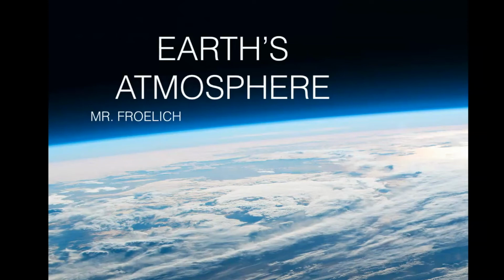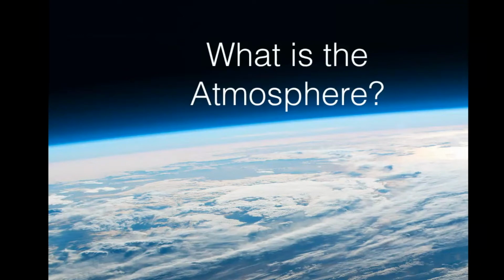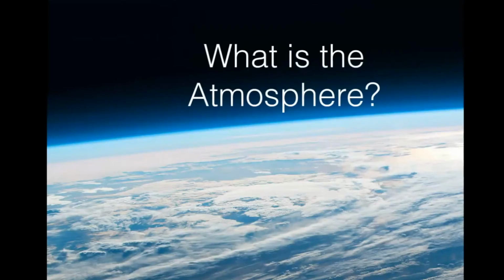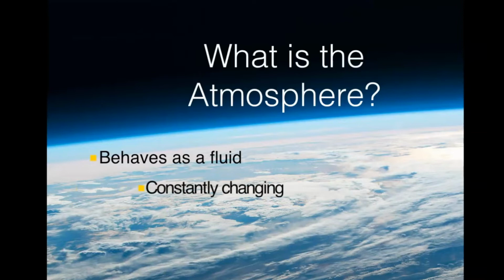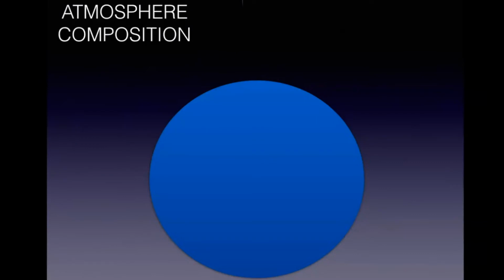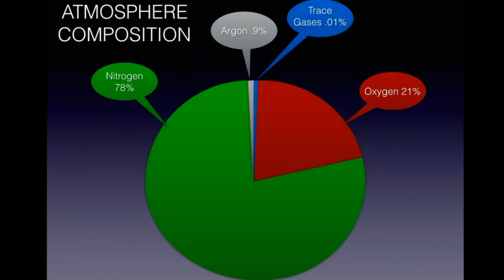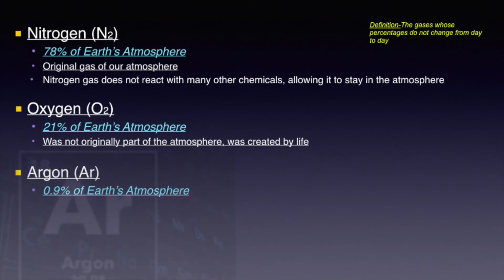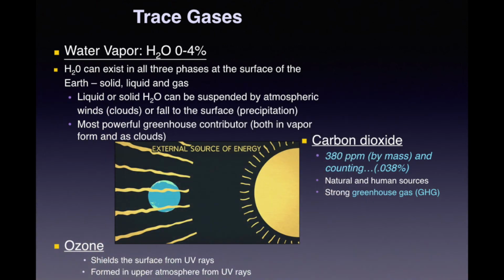What is Air Screen Cast